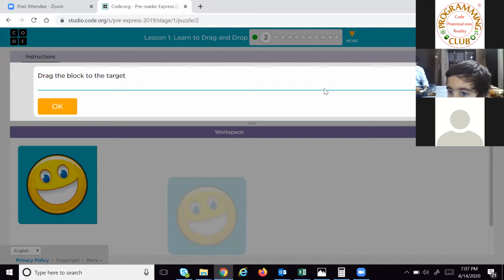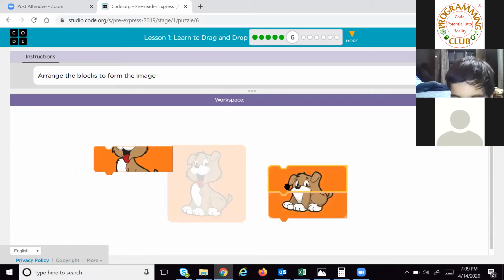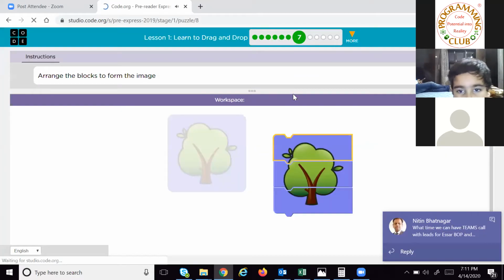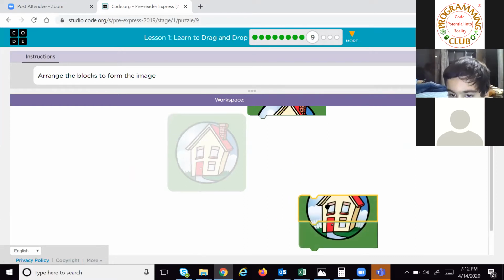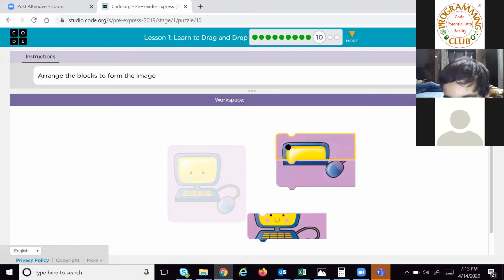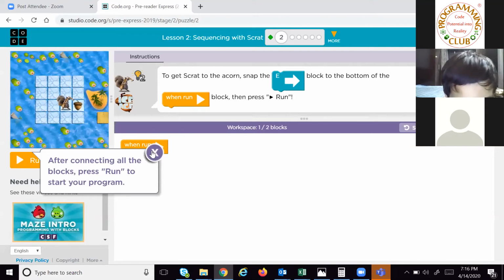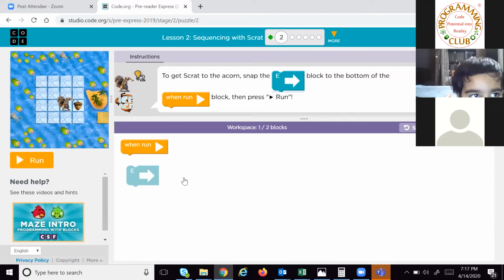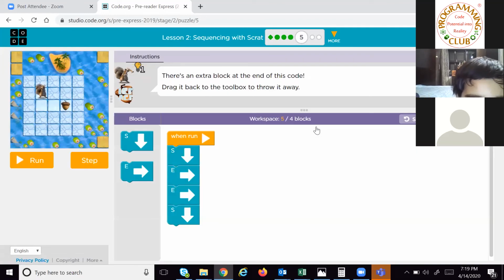Code4Kids e-Workshop by Programming Club Mentor- Heena Didi on 14 Apr 2020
Highly engaging online classes on Coding for Kids of ages 4 onwards